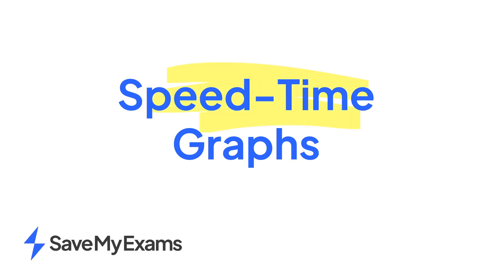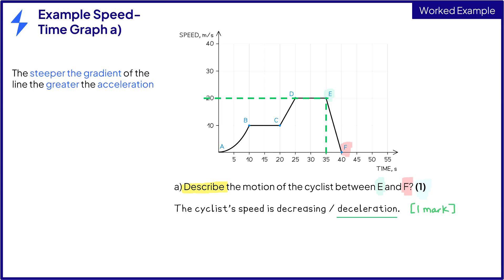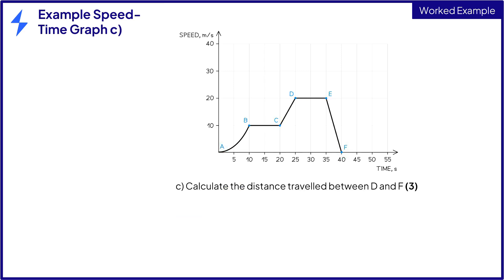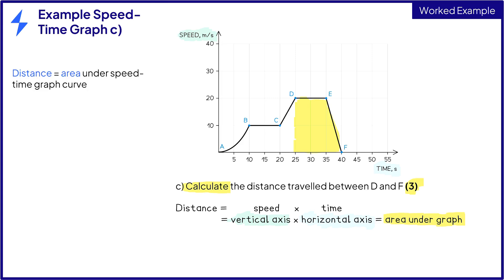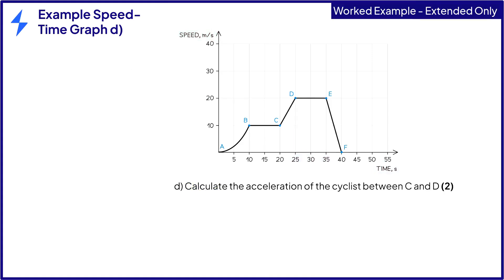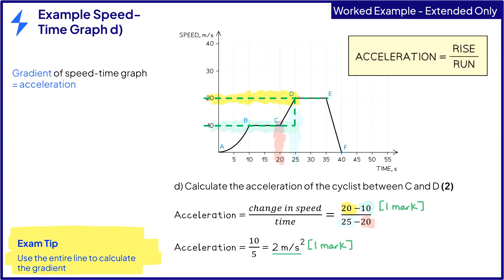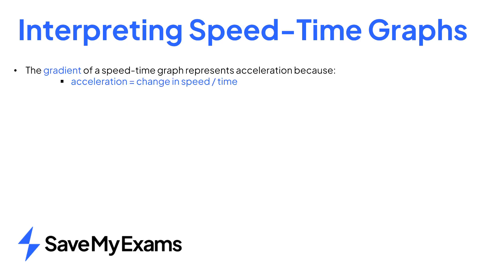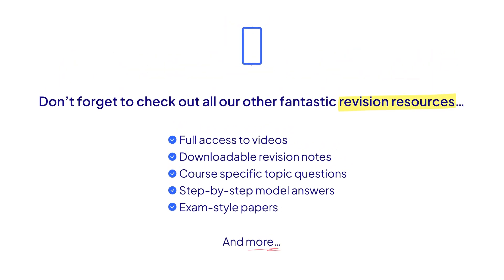Speed Time Graphs GCSE IGCSE Maths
This is everything you need to know about interpreting speed-time graphs for your GCSE & IGCSE maths exams.

▶ Get your FREE GCSE & IGCSE Maths revision notes on Speed-Time Graphs

Revising speed time graphs for your GCSE & IGCSE Maths exams? This video will show you how to read velocity-time and speed-time graphs step by step using examples from maths GCSE & IGCSE past papers. Learn how to calculate distances, find acceleration and describe motion so you can smash your GSCE & IGCSE maths exams in 2025 and 2026.

Our tutor shows you examples of reading speed-time graphs, calculating areas and using gradients to solve questions in a way that will help you learn the key equations and paths so you can know how to do Speed Time Graphs when they come up in your exams - and they will!

What You Will Learn:
✅ How to describe motion using speed-time graphs.
✅ How to calculate distance travelled using areas under the graph.
✅ How to calculate acceleration from gradients.

Worked Examples in This Video:
Describing motion from E to F.
Finding stationary points.
Calculating distance using areas under the graph.
Using gradients to calculate acceleration.

After This Video You Will Be Able To:
✅ Read speed-time graphs.
✅ Calculate acceleration and distance from graphs.
✅ Do speed-time graph questions.

🧠 Top Facts To Remember:
The gradient of a speed-time graph is acceleration.
The area under a speed-time graph is distance.
Horizontal lines on the graph are constant speed.

Good luck on your 2025/2026 GCSE & IGCSE exams everyone! Drop a comment if there’s something in particular you want us to explain or go through on the next video.

Chapters:
0:00 Speed Time Graph Worked Example 1: Velocity
0:32 Part A
1:12 Part B
1:51 Part C
3:13 Part D (Extended only)
4:09 Part E (Extended Only)
4:50 Summary: Interpreting Speed-Time Graphs